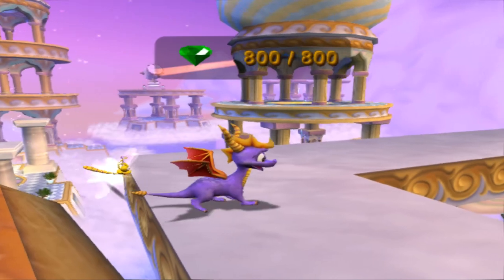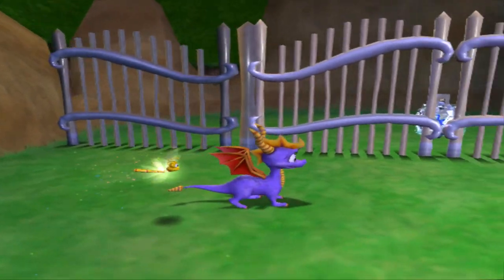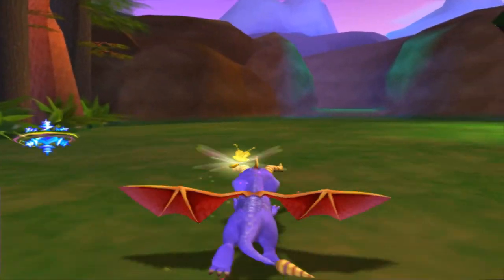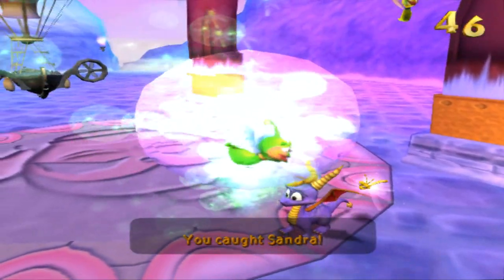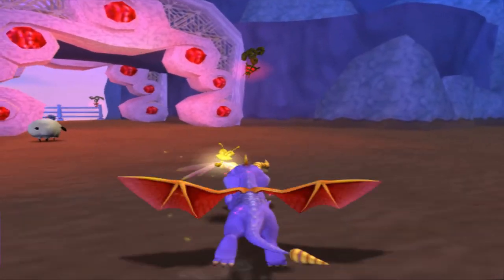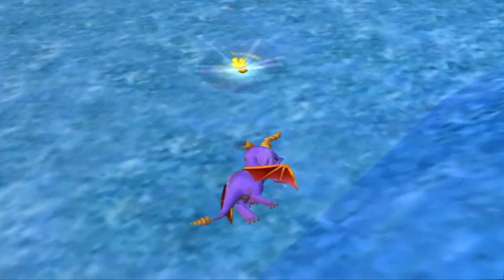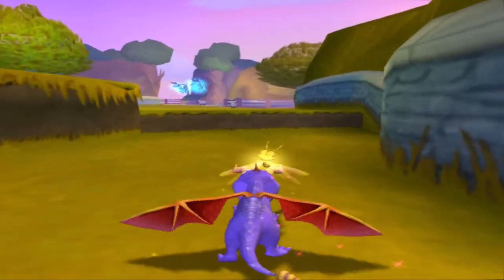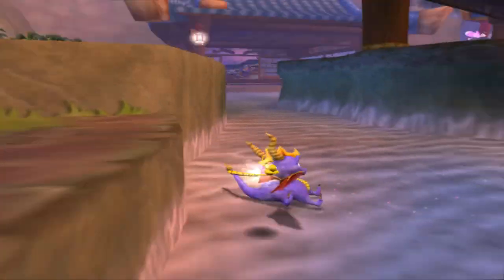LOOSE ENDS - Spyro: Enter the Dragonfly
After finding the last few gems in Cloud 9, we head back with the ice breath and gather up some of the remaining gems and dragonflies that we missed, finishing off the dragon realms.